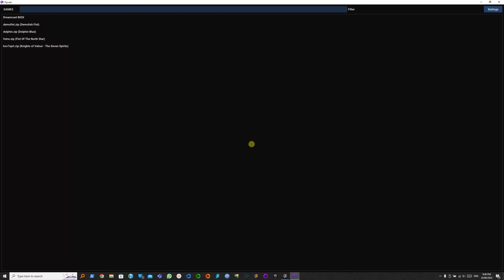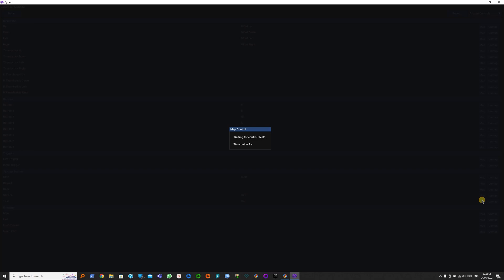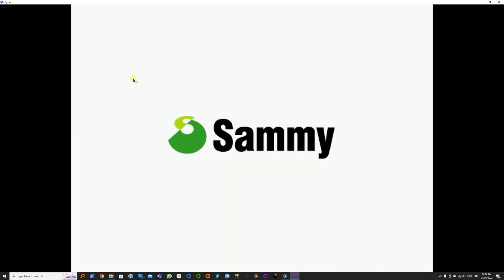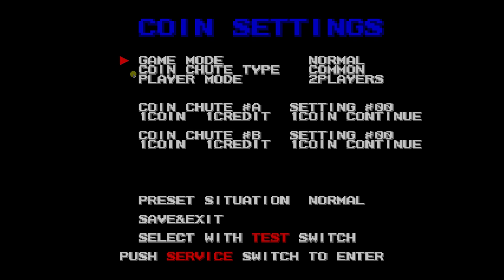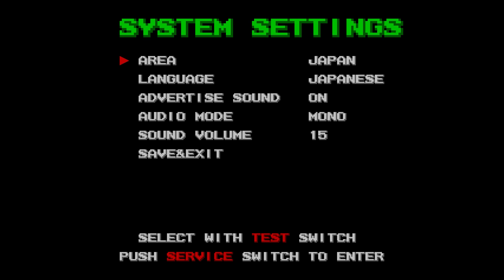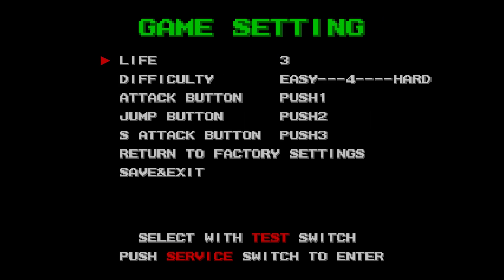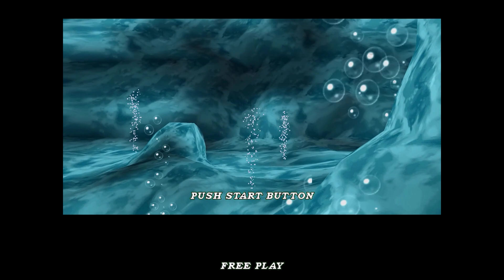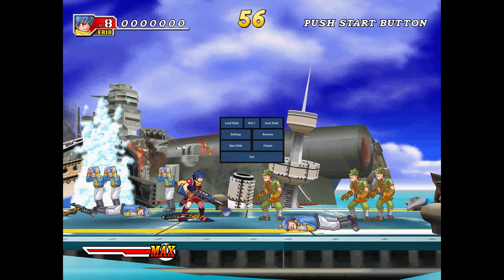Flycast Tutorial (Atomiswave) | System Menu (Test Mode) | Dolphin Blue (Arcade Version)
Enter the System Menu or Test Mode. Same for all Sega arcades including Atomiswave, Model 2, Model 3, NAOMI, NAOMI 2, etc.

Map Service and Test switches to keyboard when possible, so all gamepad buttons are free to use in games.